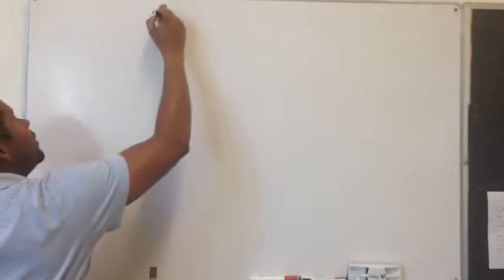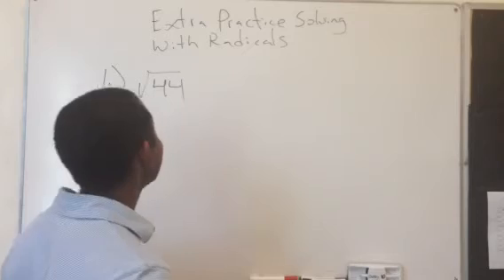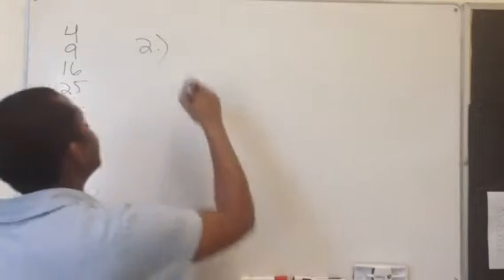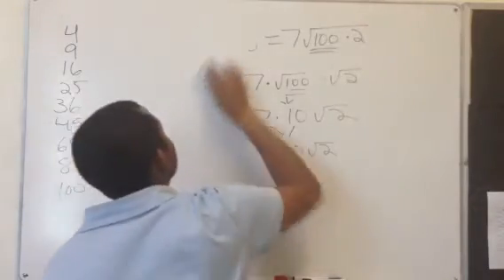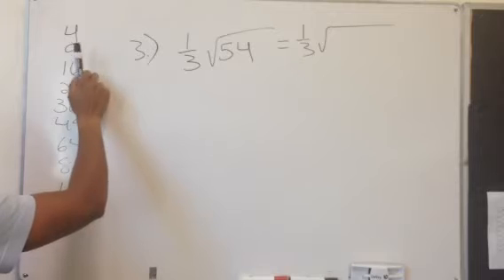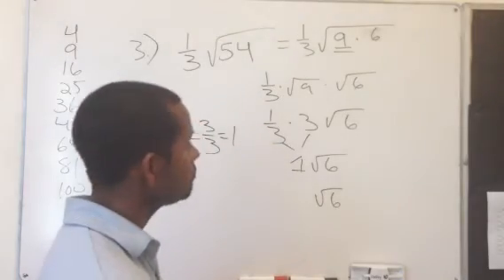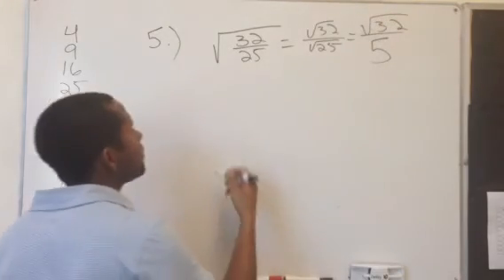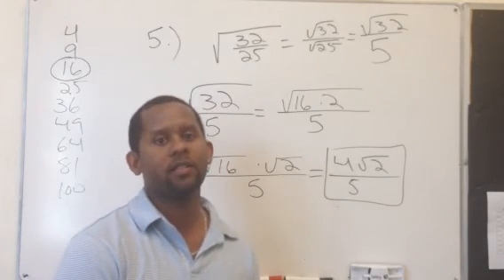Practice with simplifying radicals